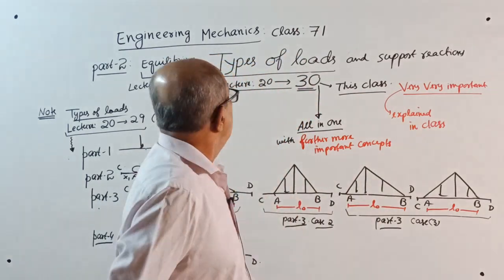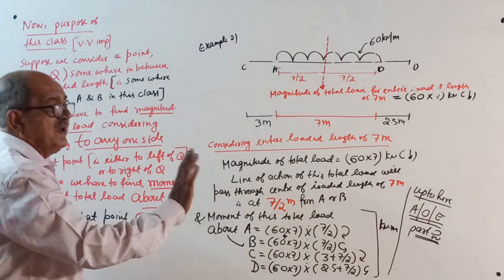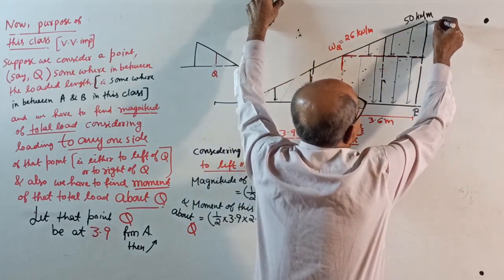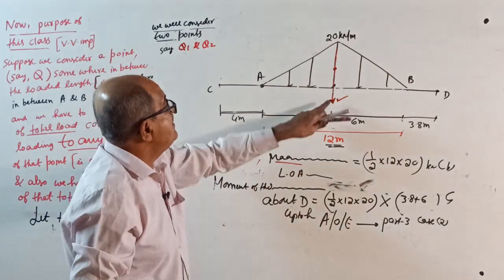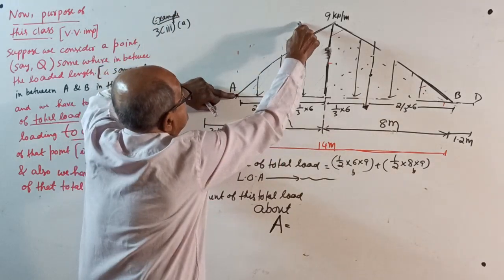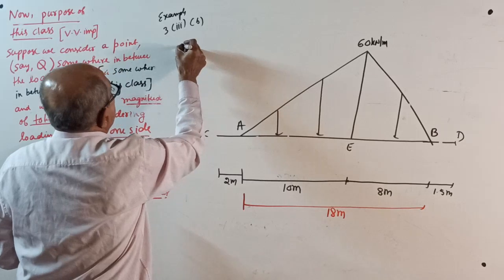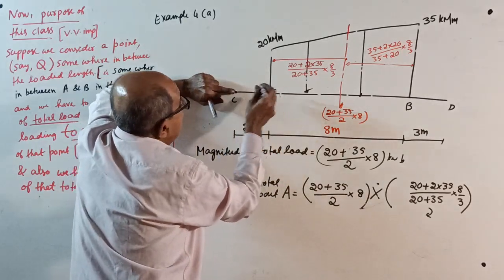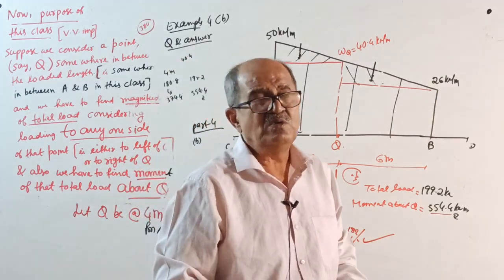Part:2/Lecture:30/ Most important class for Types of loads(All 4 parts +very important concept)